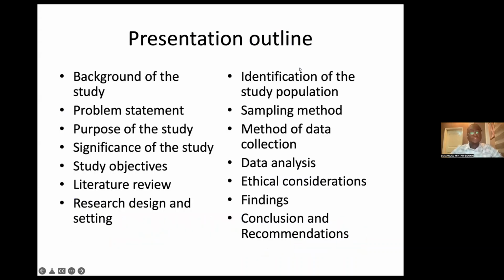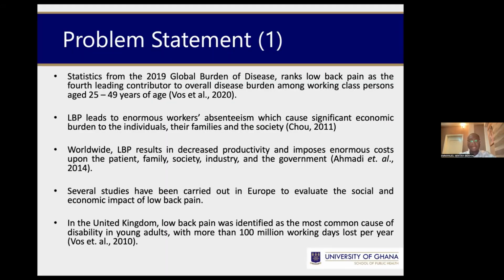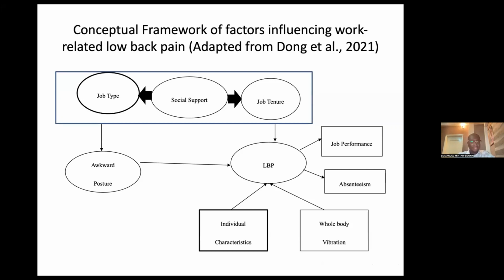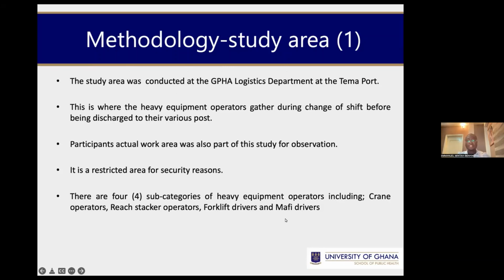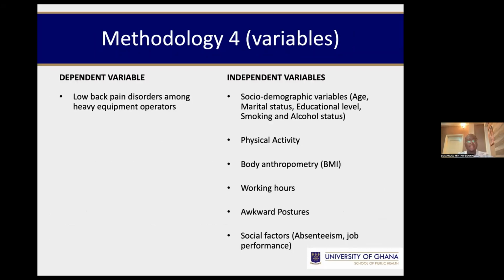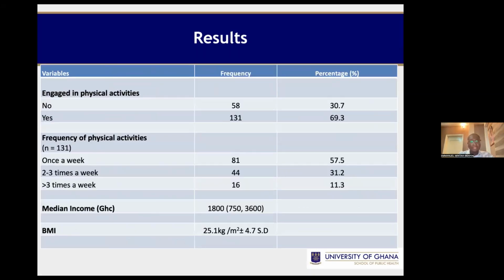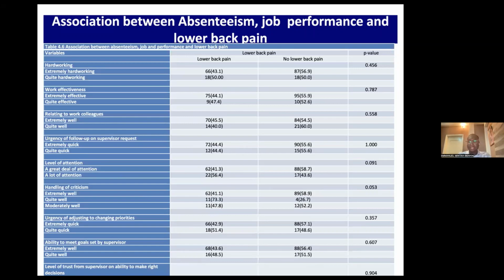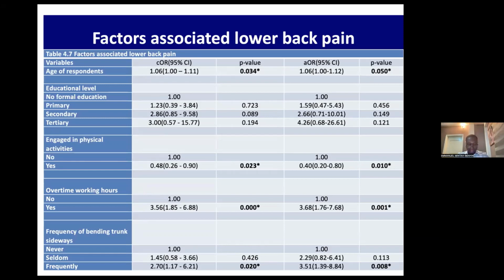Emmanuel Mintah-Benyin | University of Ghana | Public Health Conference 2023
Presentation by Emmanuel Mintah-Benyin, University of Ghana, Ghana on "Assessment of work-related low back pain disorders among heavy equipment operators at Ghana Ports and Harbours Authourity (GPHA) Tema Port"